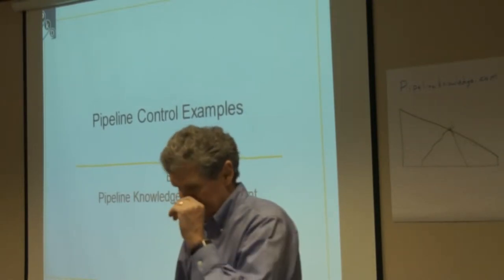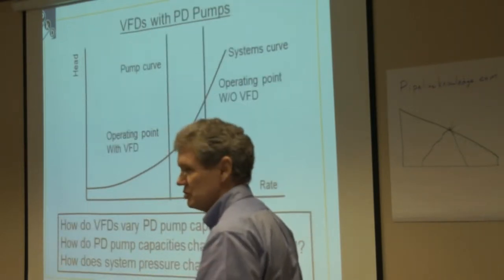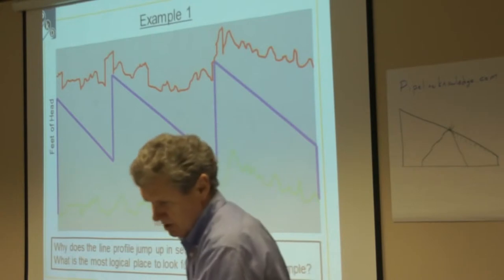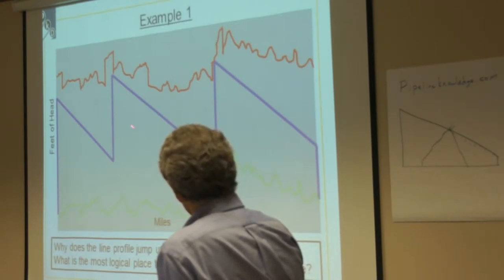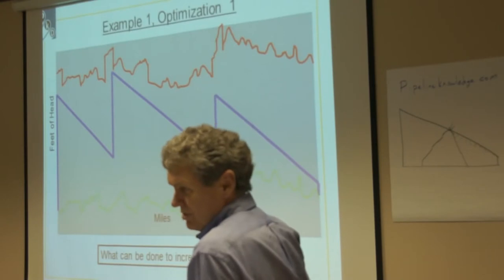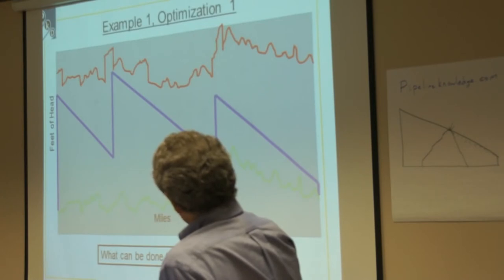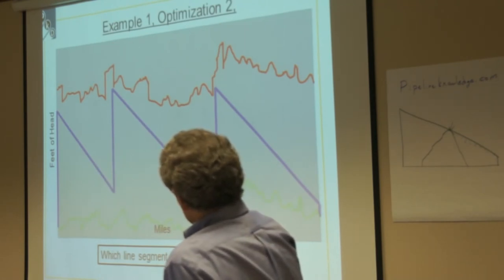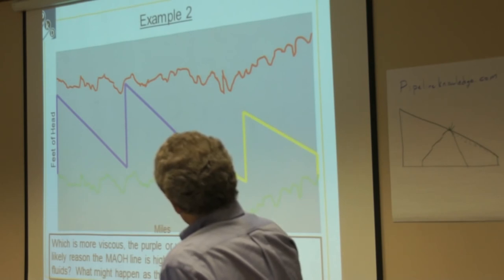Control Room Operator Training Optimization